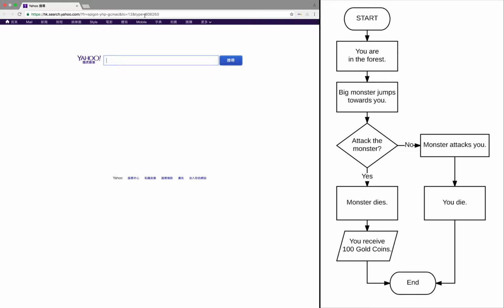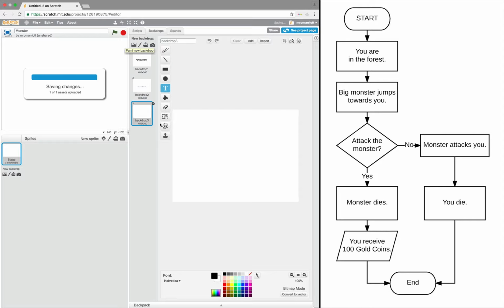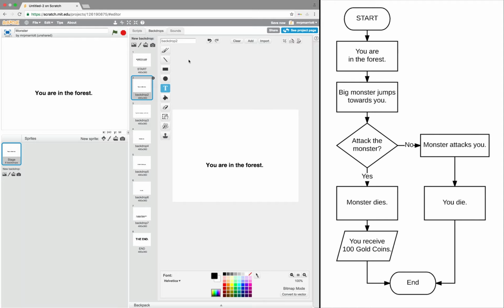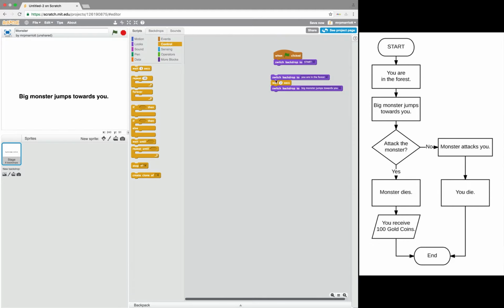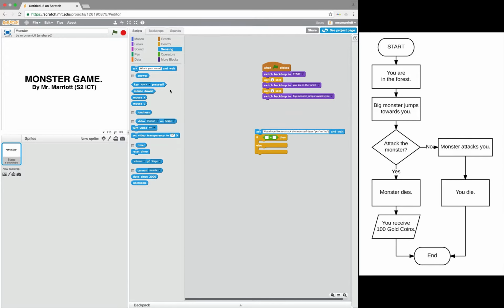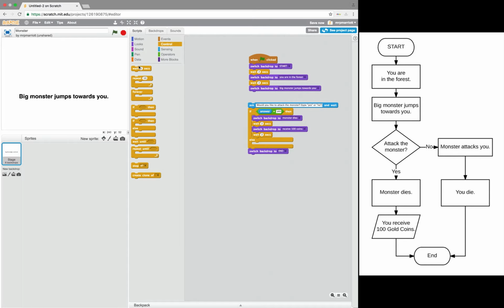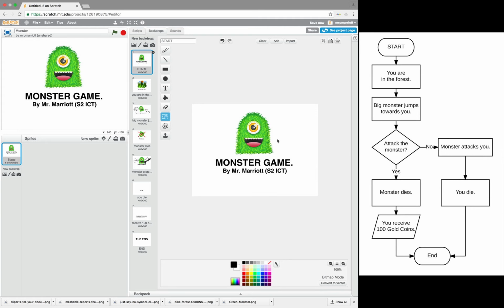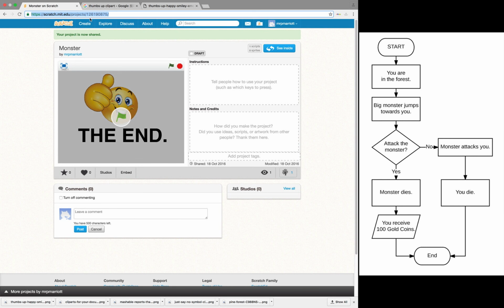Scratch 2.0 - Monster Attack Adventure Game/Story